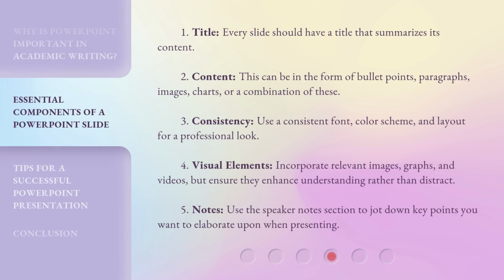Mastering PowerPoint for Academic Excellence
Mastering PowerPoint for Academic Excellence • Learn how to use PowerPoint effectively for academic presentations and speeches. Discover the essential components of a PowerPoint slide and get tips for a successful presentation.

00:00 • Introduction - Mastering PowerPoint for Academic Excellence
00:25 • What is PowerPoint?
00:45 • Why is PowerPoint Important in Academic Writing?
01:16 • Essential Components of a PowerPoint Slide
02:01 • Tips for a Successful PowerPoint Presentation